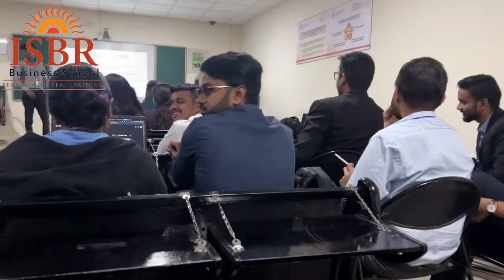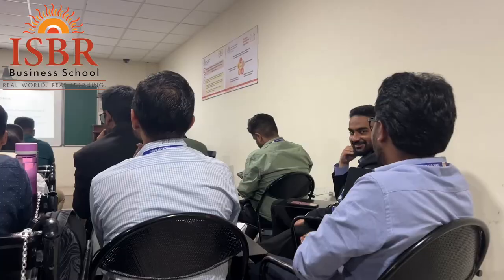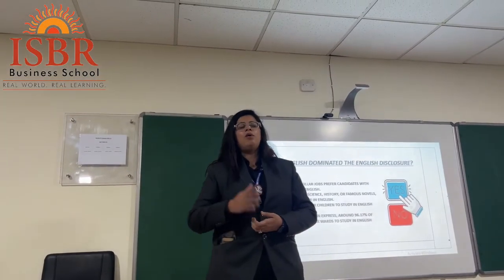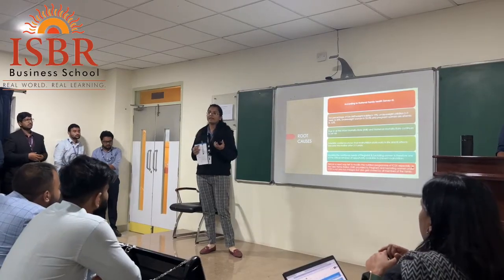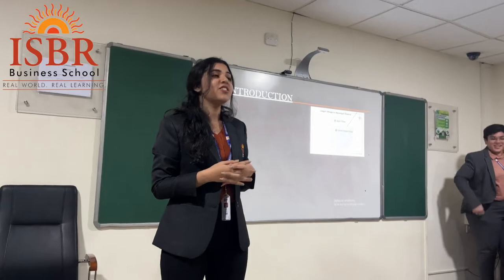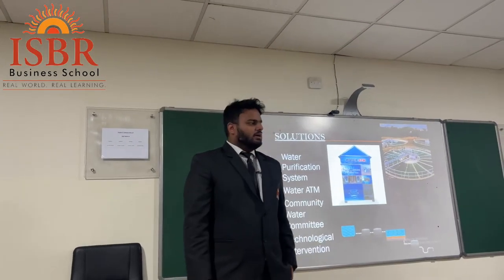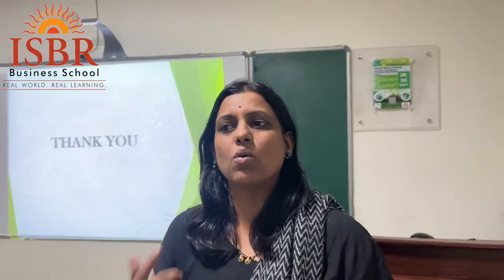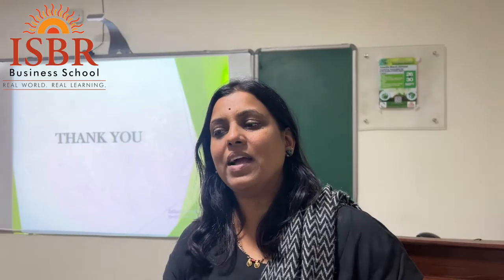ISBR Student vlogs